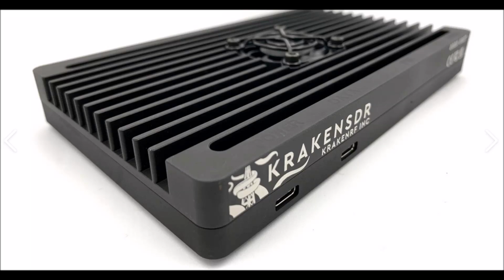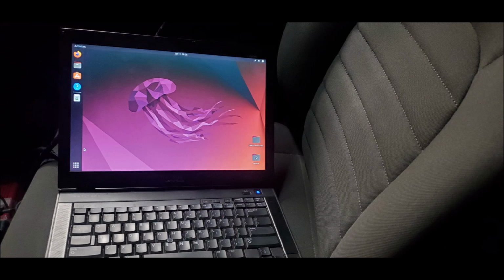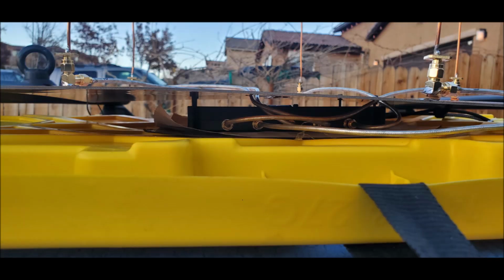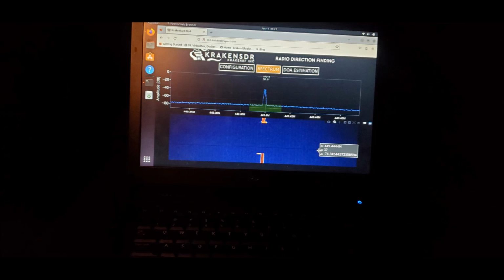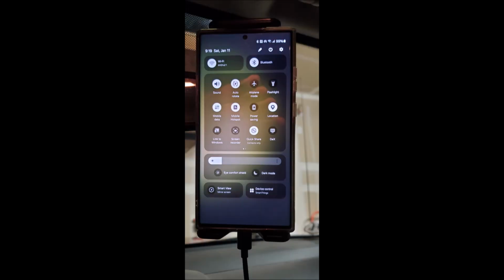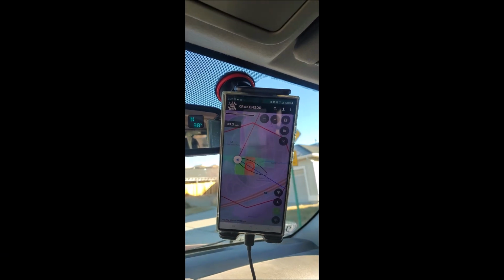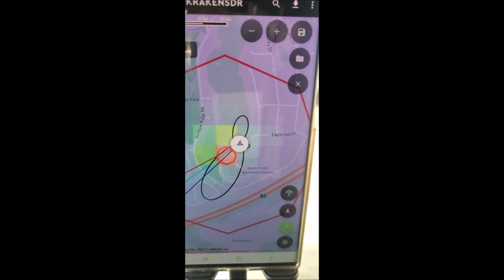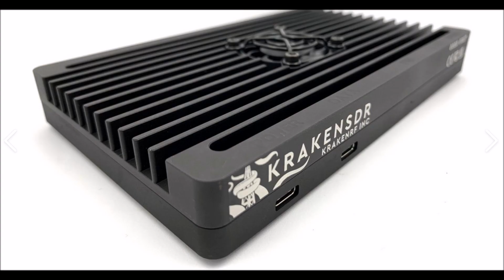Locating an intermittent interferrer with the Kraken SDR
Overview of setting up the Kraken SDR system for locating an intermittent interference source